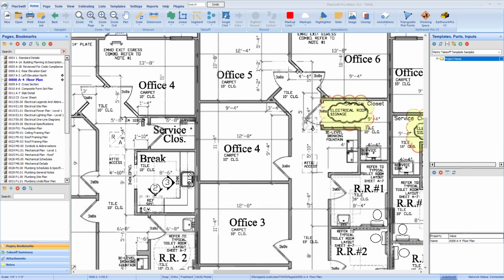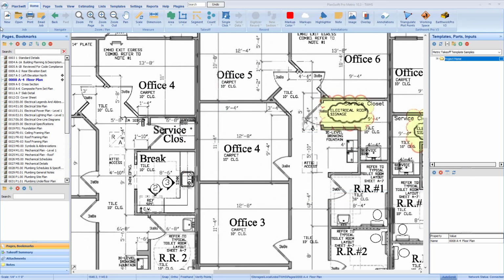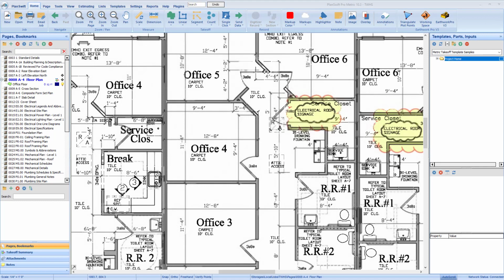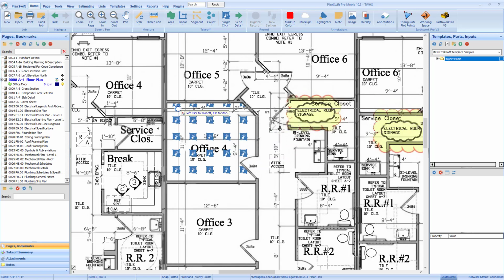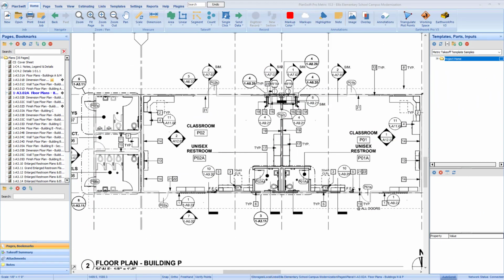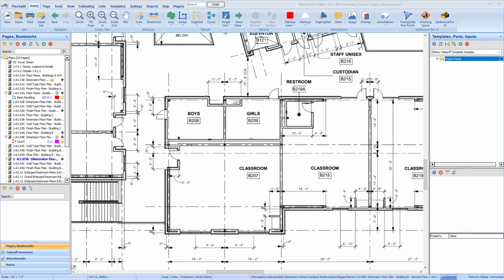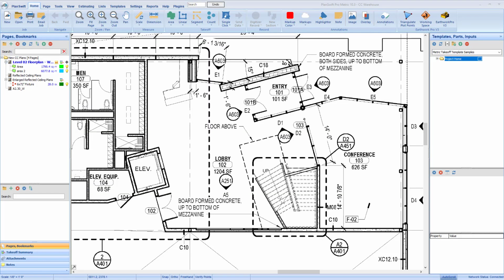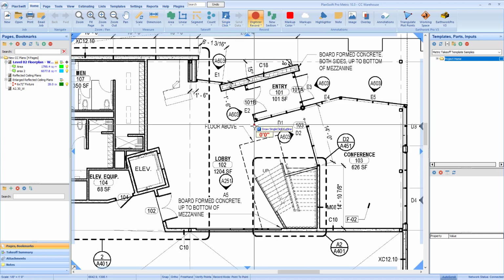Single Click Take Off